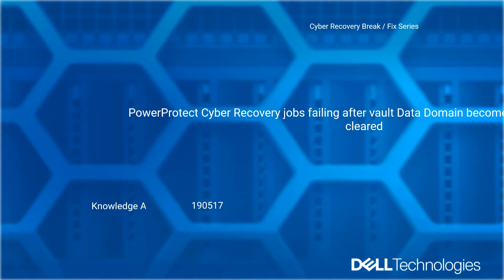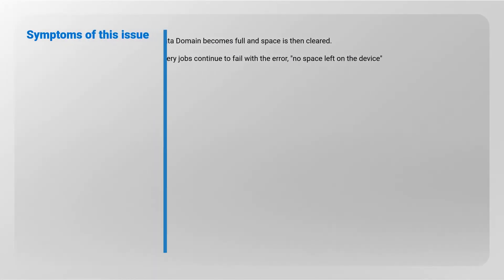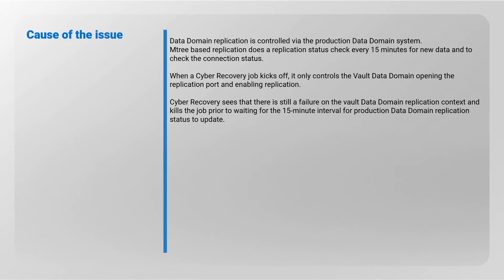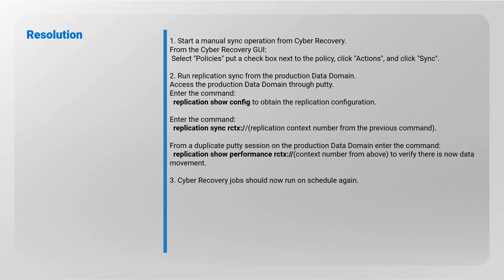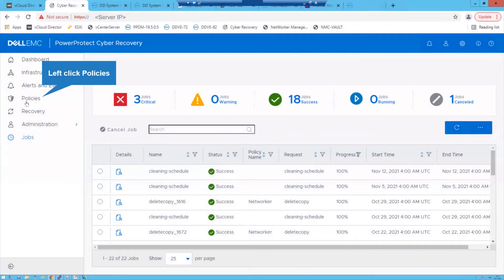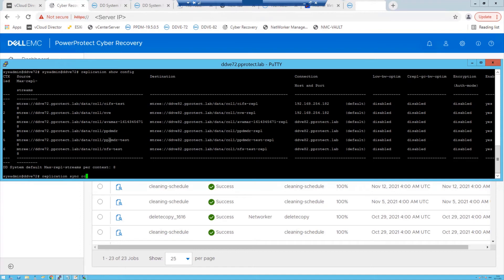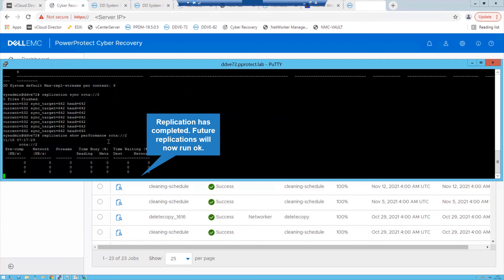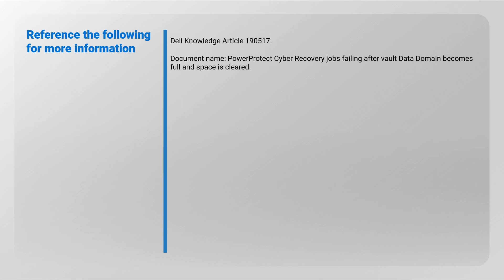Jobs failing after vault Data Domain becomes full and space is cleared – PowerProtect Cyber Recovery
This video describes the symptoms of this issue where replication jobs continue to fail after the Data Domain has become full and space has been cleared. This will allow the system administrator to determine if this is the issue affecting their installation. After this, the steps to resolve the issue are described.